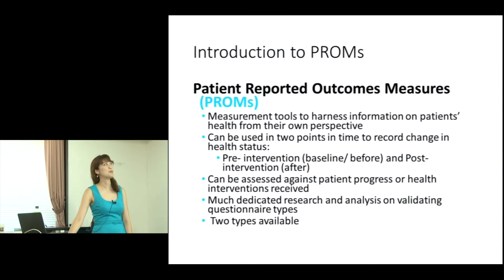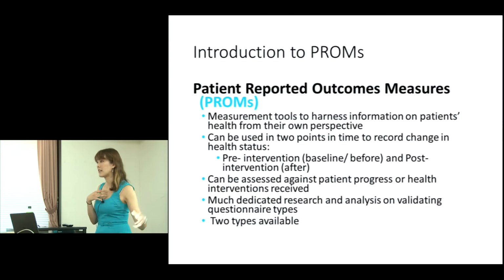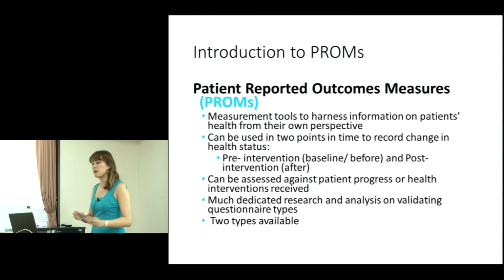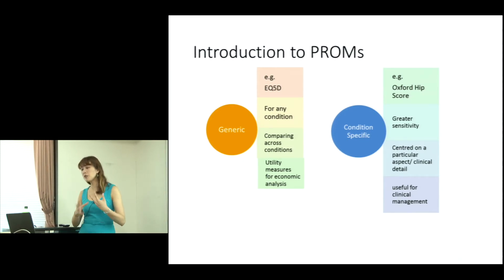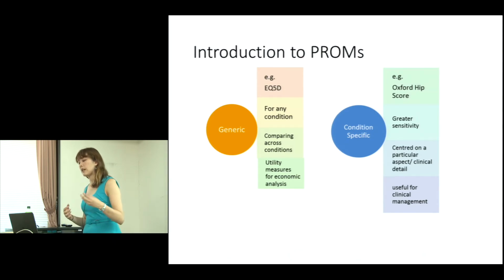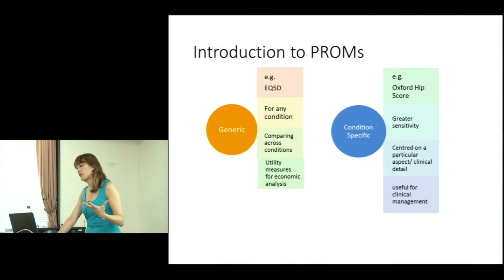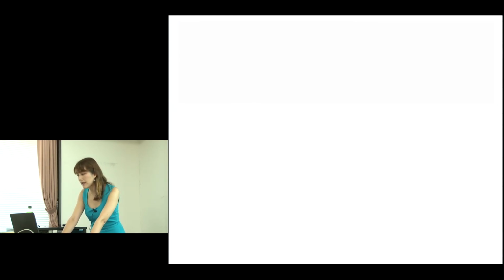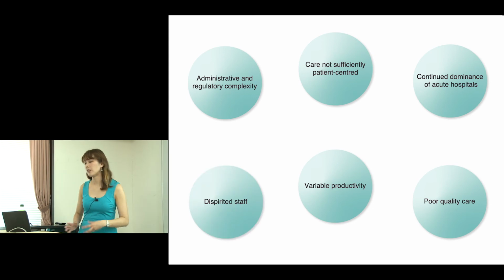KUSPH “Introduction of Health Services Course,Talk5” Dr.Esther Kwong (LSHTM) Ch.2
Kyoto University School of Public Health “Introduction of Health Services Course (Elements
from LSHTM Health Service Masters of Public Health Module)

Talk 5 Quality
Ch,2 Introduction to PROMs